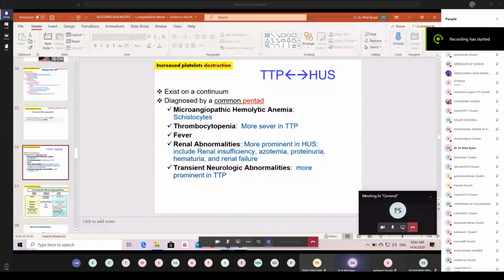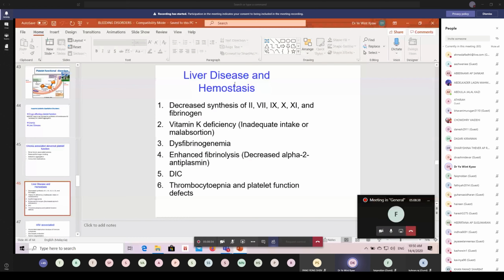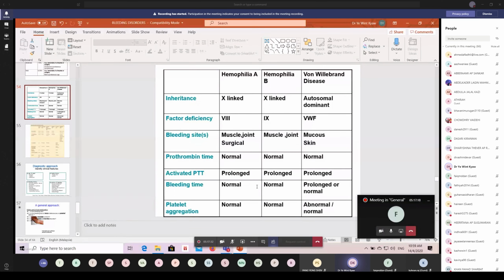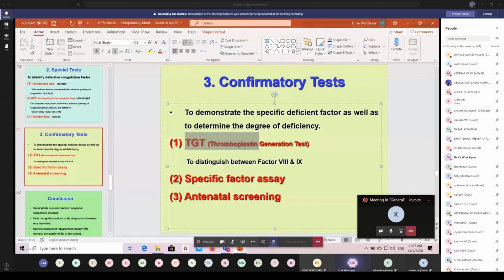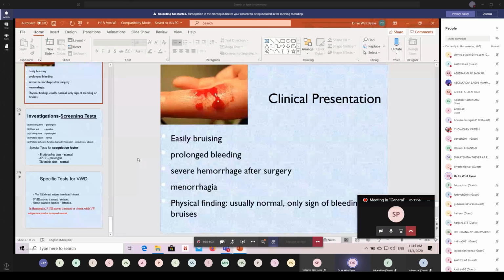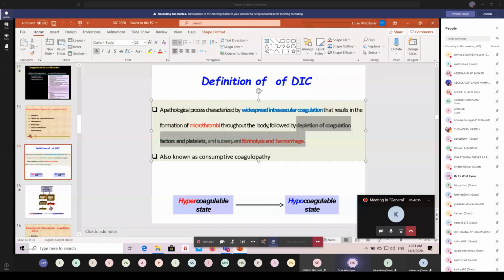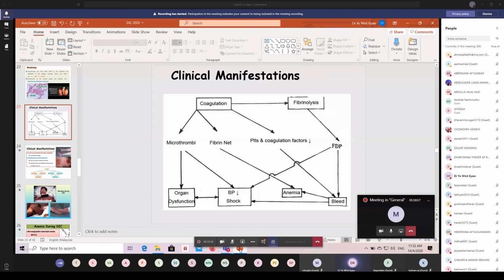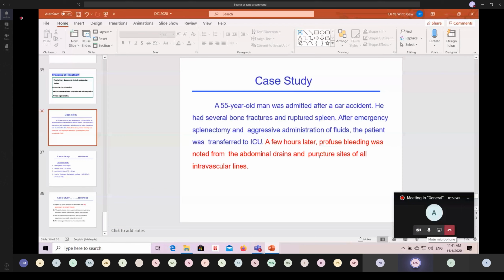Bleeding Disorders 4 14 2020